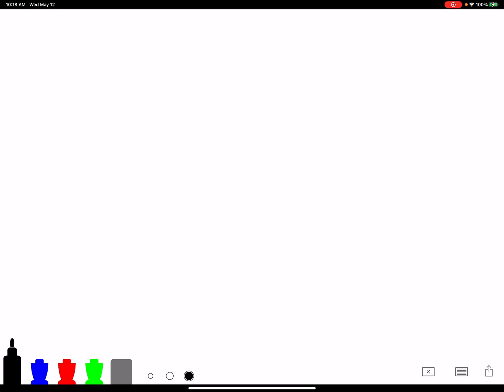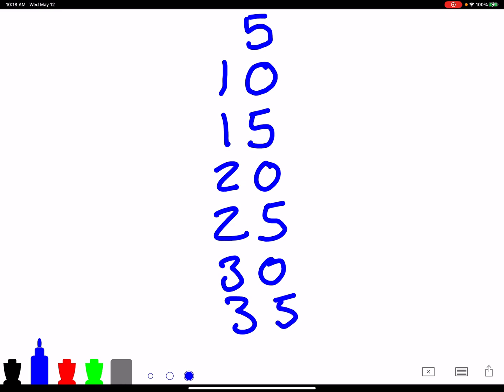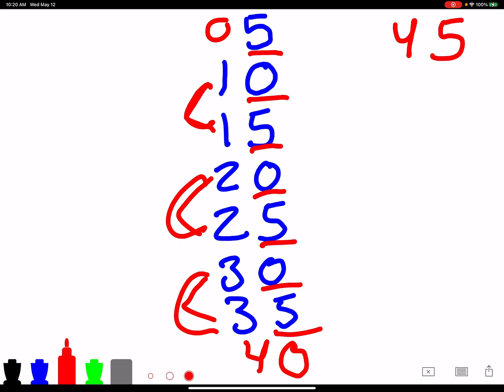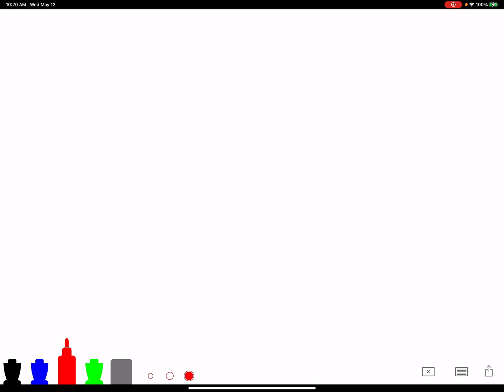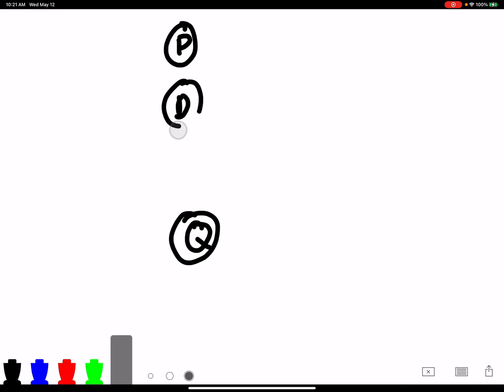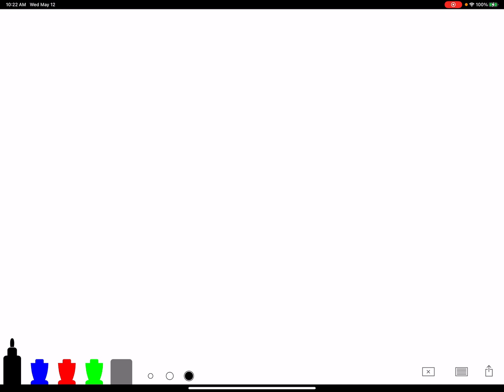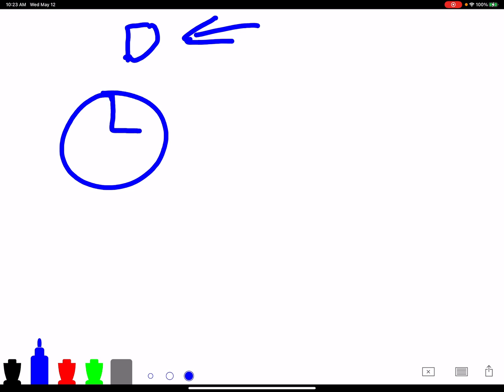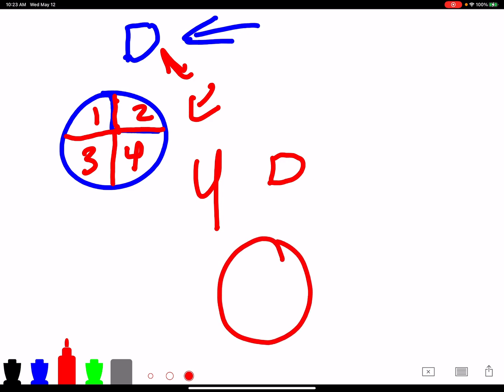Math Lesson for Thursday 5/13/21